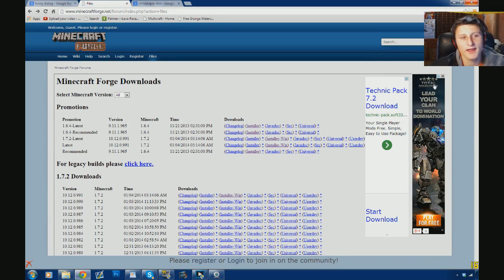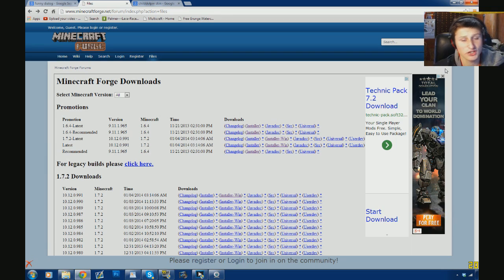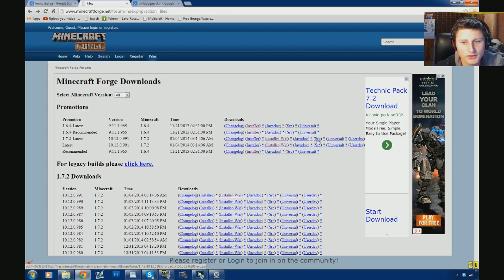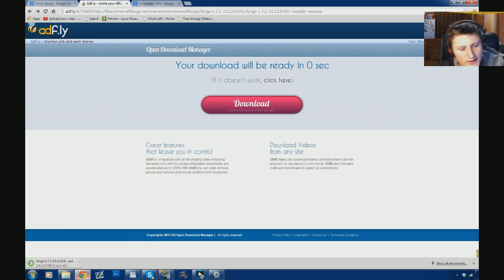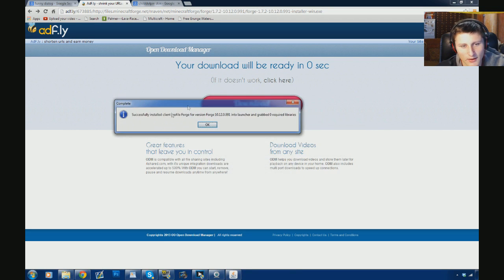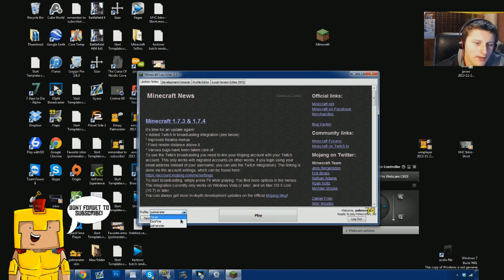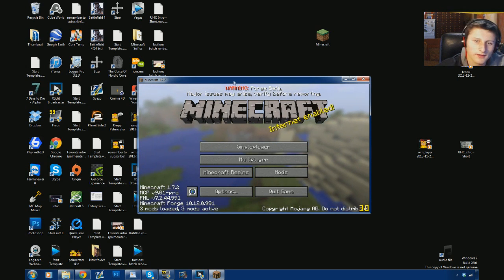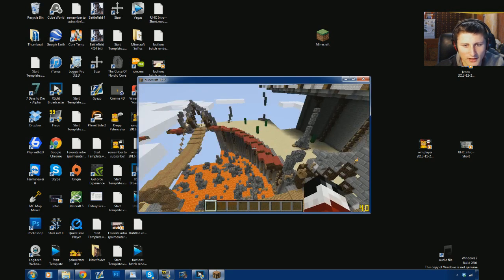Minecraft Forge 1.8 - How To Install Forge Modloader 1.8 (DOWNLOAD)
IF THIS TUTORIAL HELPED PLEASE SLAP THAT LIKE BUTTON!